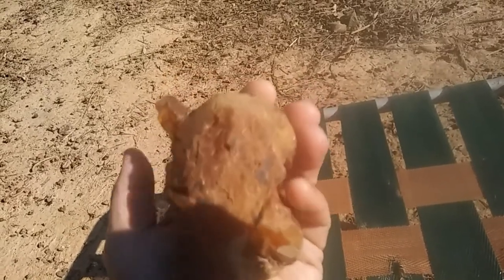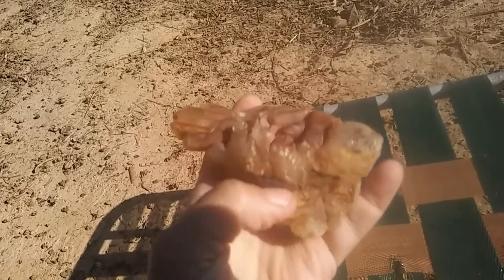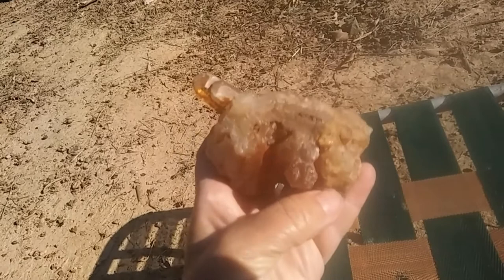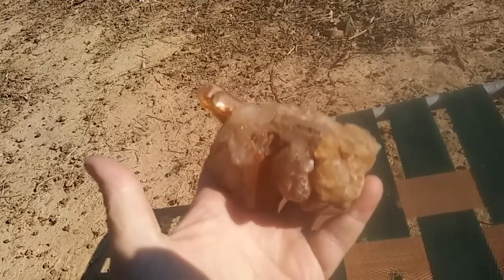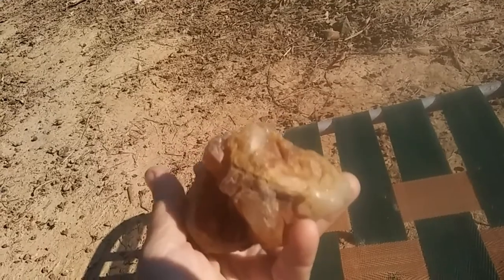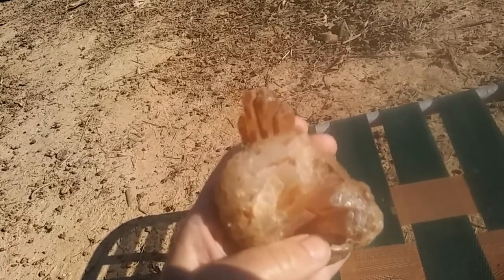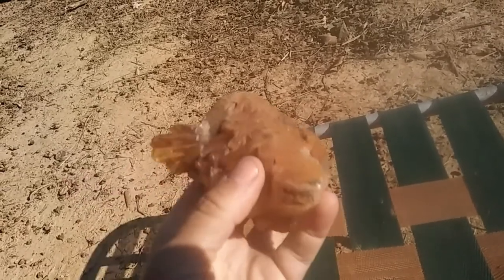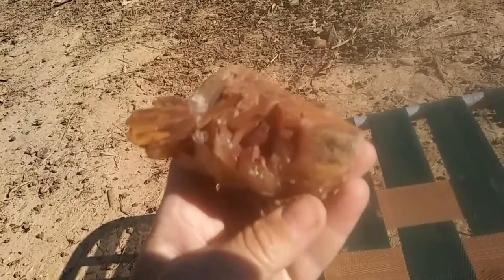Turkey Fat? And Dancing Granny - Ann's Tiny Life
What is this rock thingy? Is it crystals? Some kind of mineral formation? Precious gem? It sure is beautiful?

Sometimes a gal has gotta get her groove on. Btw when I recorded it I was dancing to no music. The music added later sorta matches my magnificent moves!  Haha!

I'm a solo female vanlifer. I've been living and working out of my van since April 1, 2019 and I've never been happier! Join me on my journey of van dwelling bliss and challenges. And stumbles. And laughs.